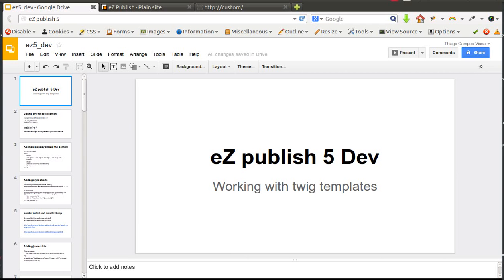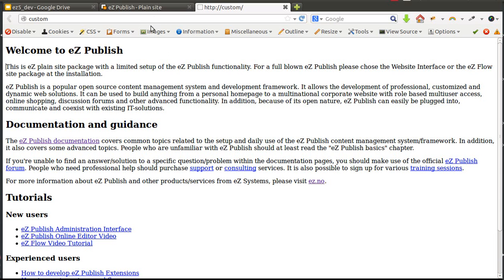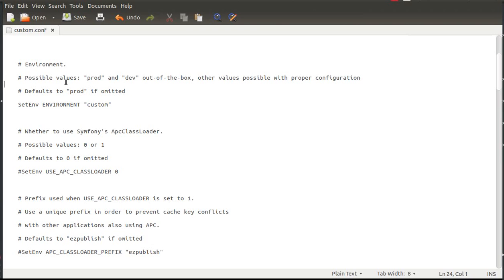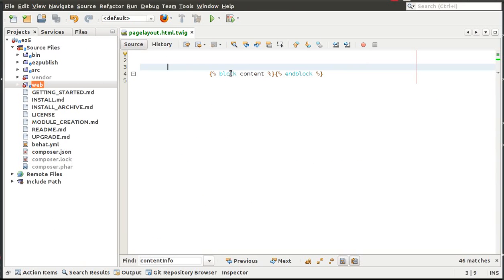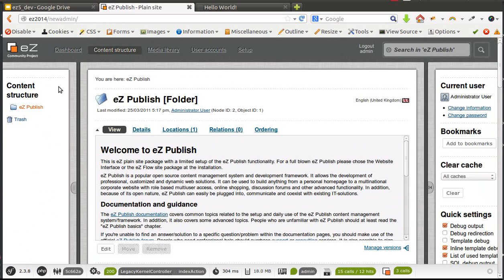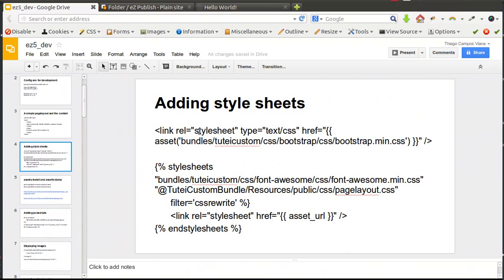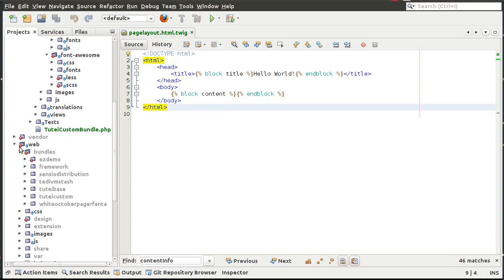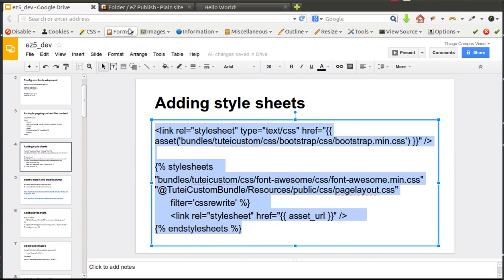eZ publish 5 / Symfony 2 Development - Part 1 (Twig)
In this tutorial I will focus on eZ publish 5 with Symfony 2 development. I will show how to set up apache to dev, work twig templates, create routes, controllers, views, and then how to work with the eZ publish 5 PHP public API.